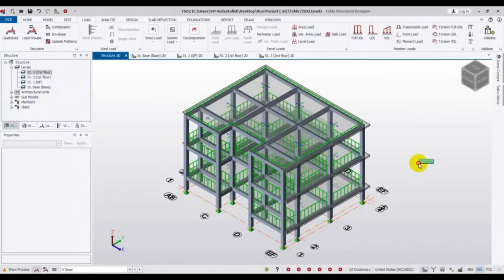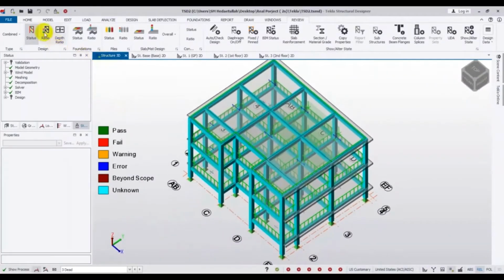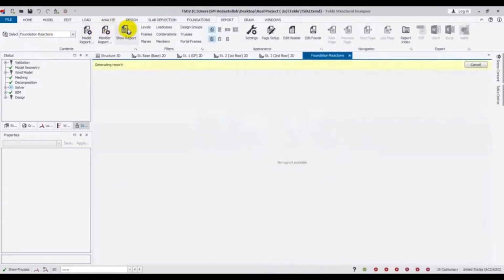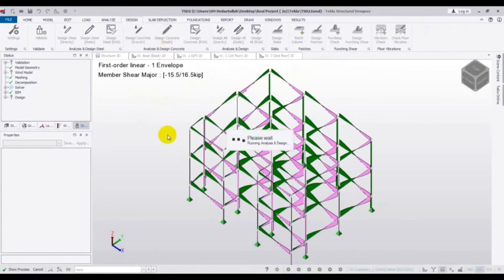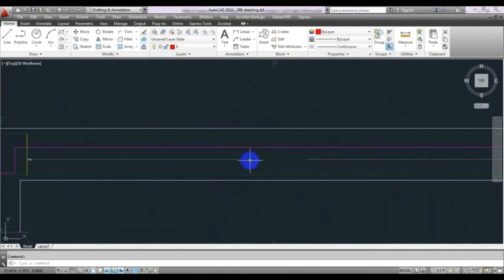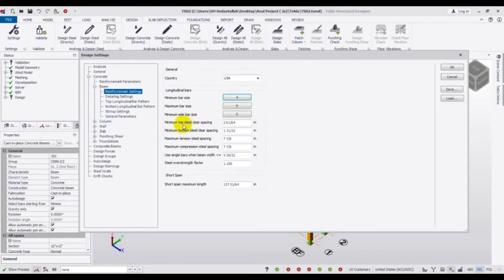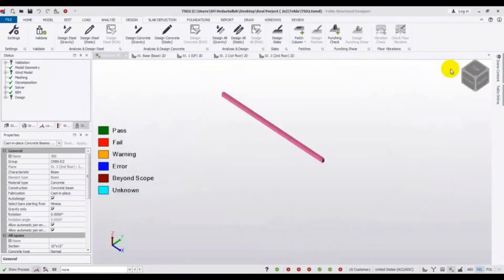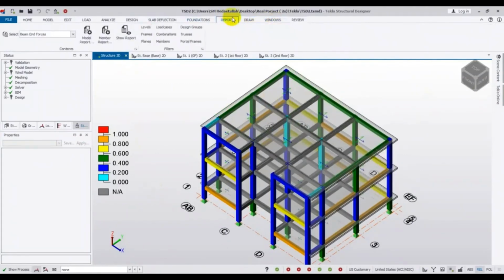Two Storey Building design for Real Project in Tekla structural designer 2019 | Part-04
Learn how to design a two-storey building for a real project using Tekla Structural Designer 2019. This tutorial provides step-by-step guidance on structural modeling, analysis, and design for practical applications. Perfect for civil engineers and professionals looking to enhance their skills in Tekla for real-world projects. Watch now and master building design with ease!